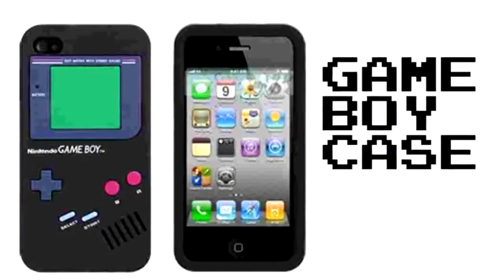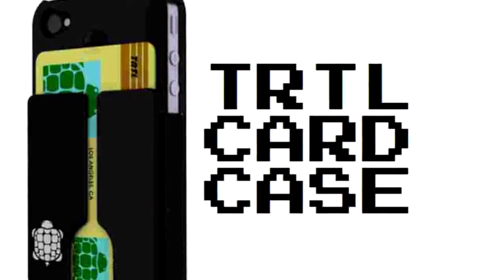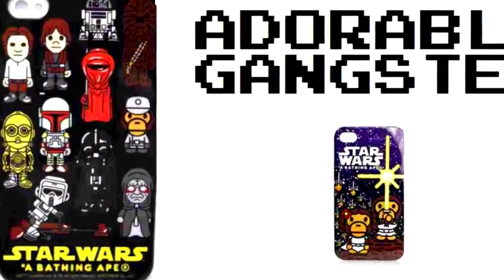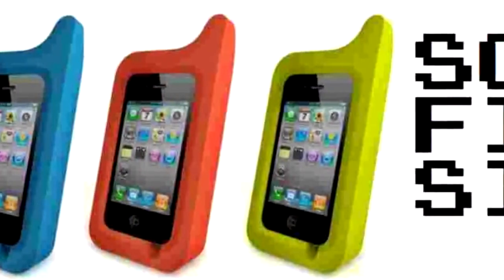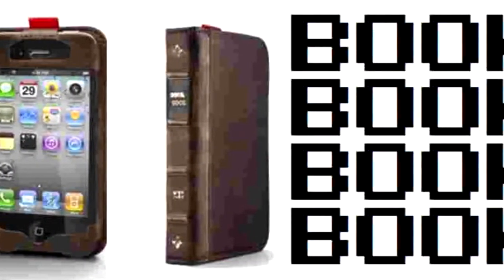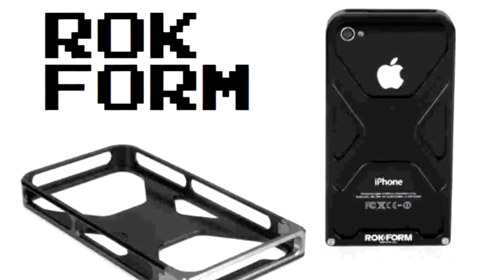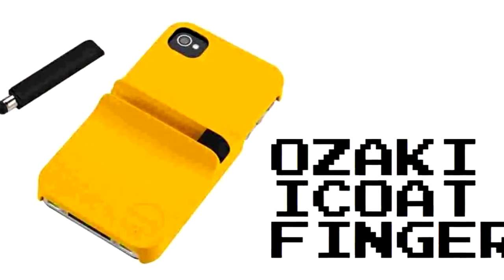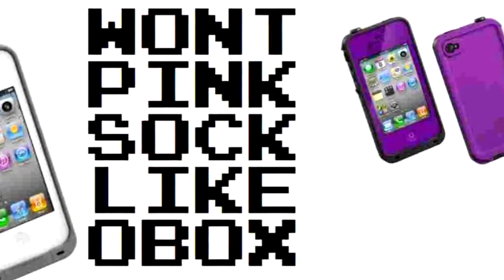2 PhoneCats 20 Crazy Cool iPhone Cases 2012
Protect your iPhone with Coolest iphone cases, This is a roundup of some really unique and cool Coolest iPhone 4 Cases found online. Coolest iphone cases, Coolest iPhone 4 Cases cheap